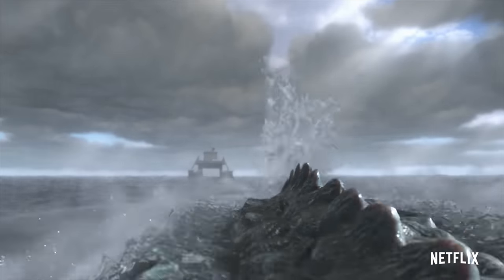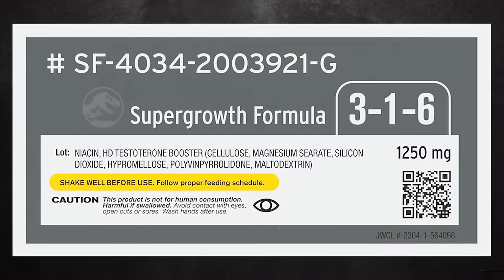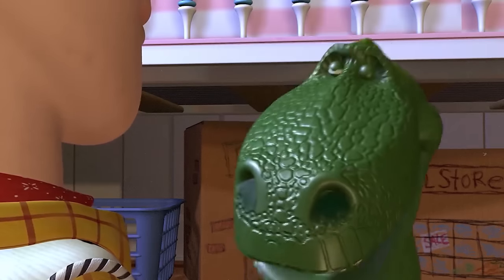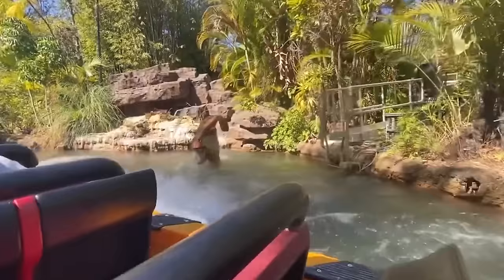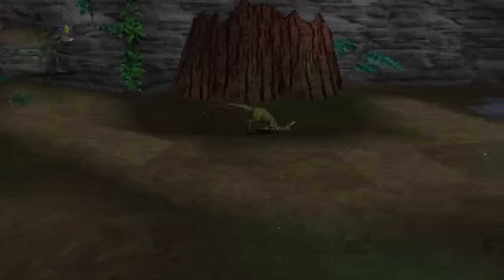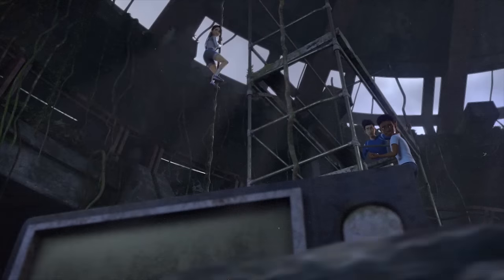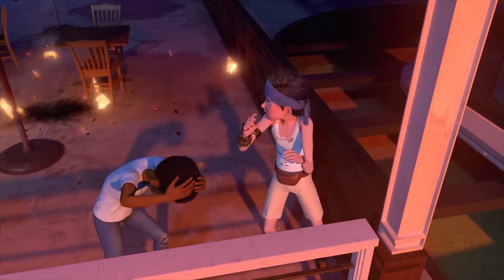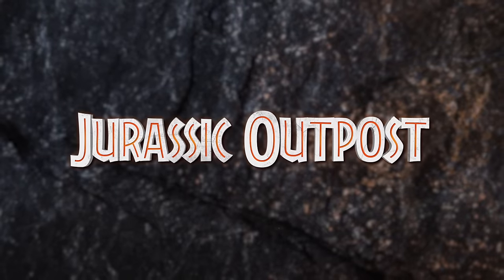Easter Eggs in Seasons 1-3 of Jurassic World: Camp Cretaceous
As we approach the fourth season of the animated Jurassic World show Camp Cretaceous, we've compiled all of the Easter eggs, nods, and callbacks featured in the first three seasons!

00:55 Season One
05:46 Season Two
12:42 Season Three

The Jurassic Outpost STORE is NOW OPEN!

Edit: Jack De La Mare